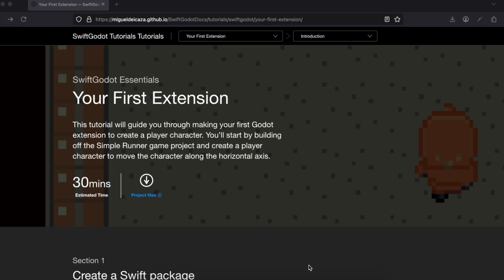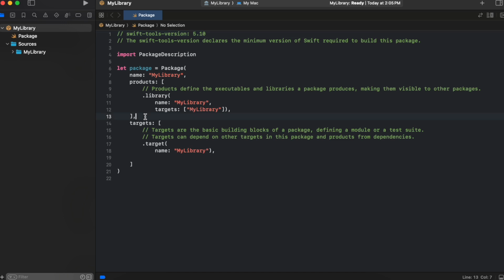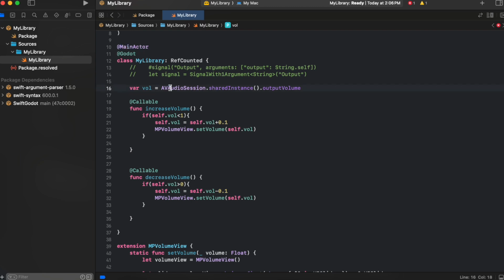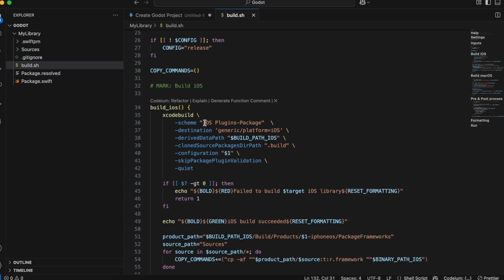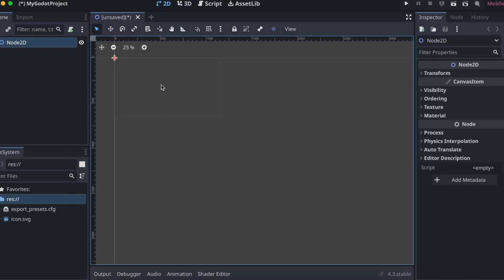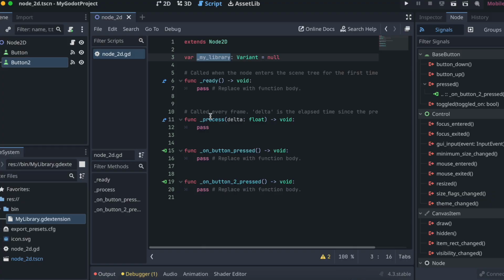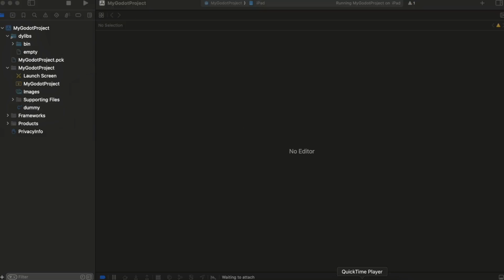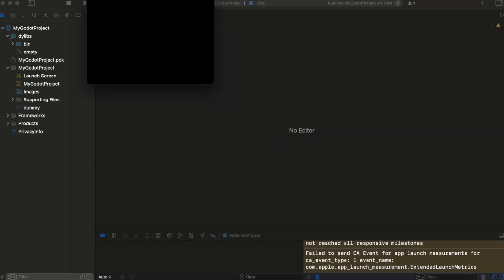How to Create iOS Plugin to Increase/Decrease Volume in Godot Game EnGine